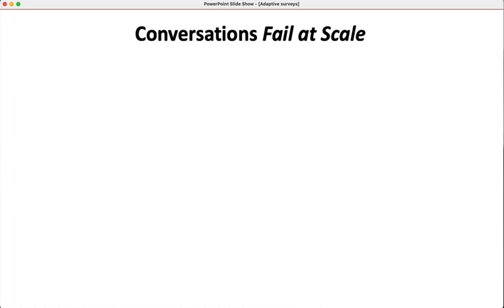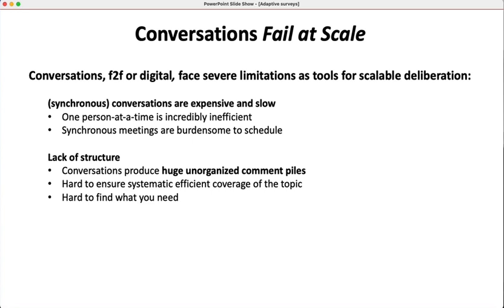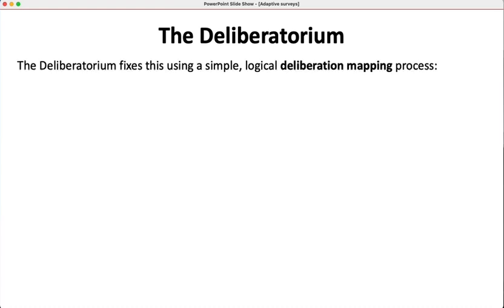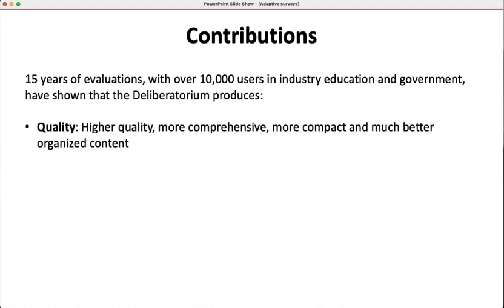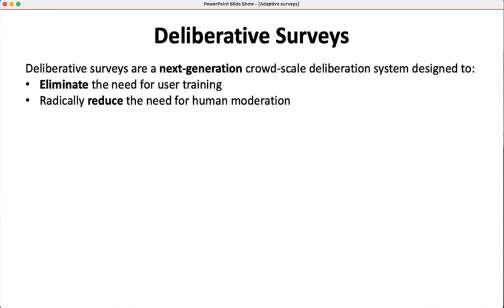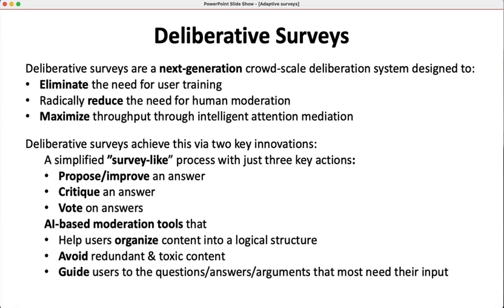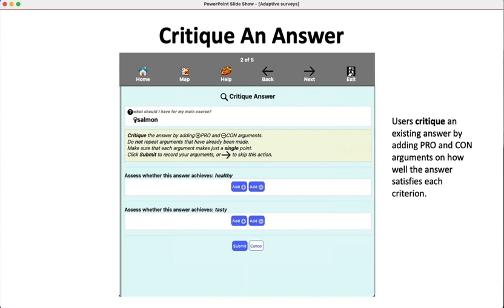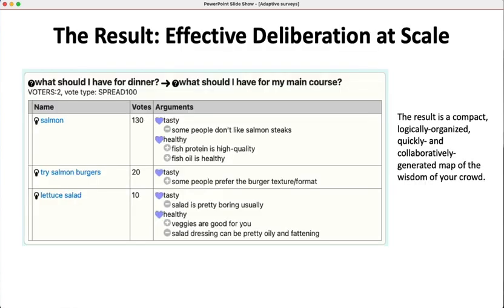The Deliberative Survey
A quick intro to this new kind of collective intelligence system.